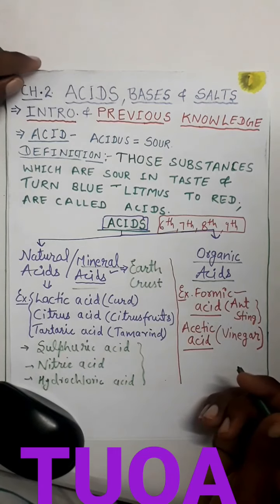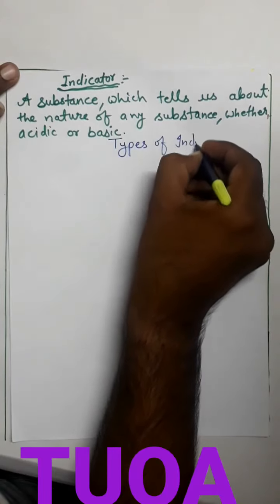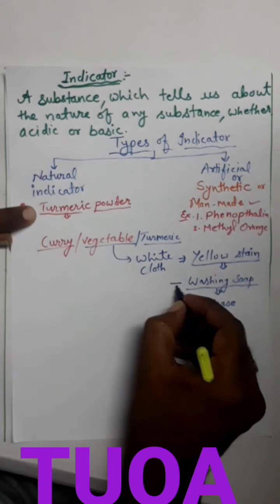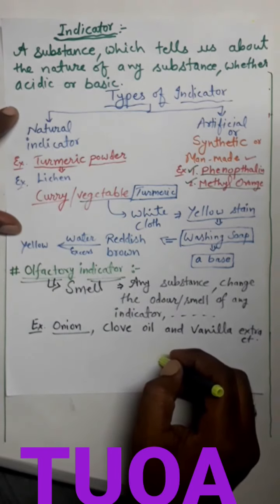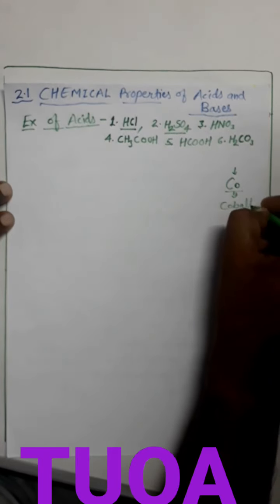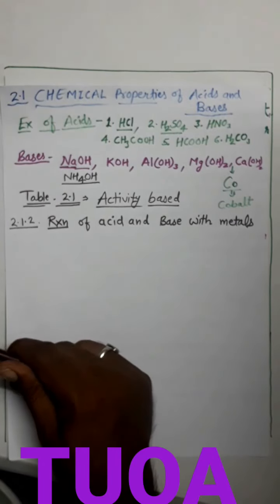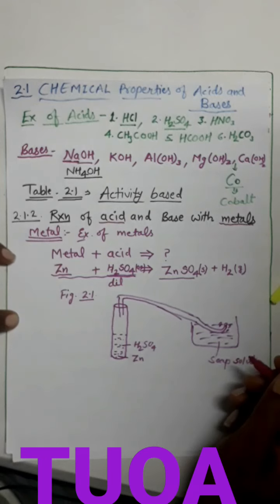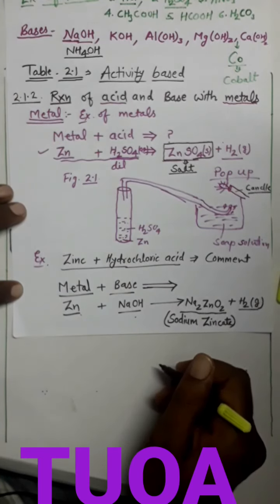PART-2#CHAPTER-ACIDS,BASES AND SALTS#CLASS-10#NCERT SCIENCE#THEuniverseOFatoms#PKSIR#CHEMISTRYSIR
PK SIR CHEMISTRY SIR,
THE UNIVERSE OF ATOMS,
NCERT ,
SCIENCE,
CLASS-10,
CHAPTER-2,
ACIDS BASES AND SALTS,
PREVIOUS KNOWLEDGE OF CHAPTER,
EXAMPLES OF ACIDS,
FORMULAE OF ACIDS,
EXAMPLES OF BASES,
FORMULAE OF BASES,
INDICATORS,
DEFINITION,
TYPES OF INDICATORS,
NATURAL INDICATORS,
ARTIFICIAL INDICATORS OR SYNTHETIC INDICATORS OR MAN MADE INDICATORS,
TURMERIC POWDER,
LICHEN,
PHENOPTHALIN,
METHYL ORANGE,
OLFACTORY INDICATOR,
EXAMPLE OF OLFACTORY INDICATOR-ONION CLOVE OIL VANILLA EXTRACT,
CHEMICAL REACTIONS OF ACIDS AND BASES
REACTION OF AN ACID WITH METAL,
REACTION OF A BASE WITH METAL,
LINK FOR PART-1